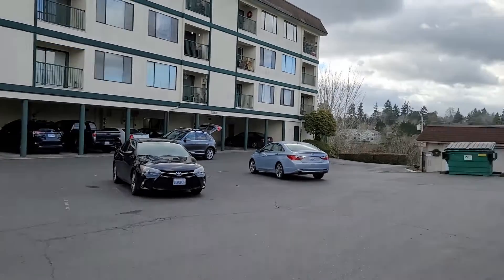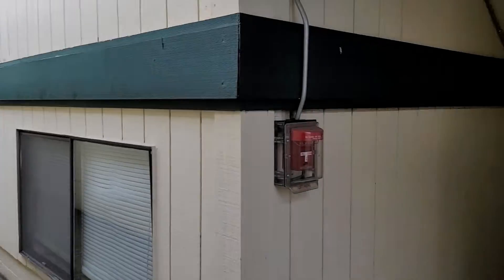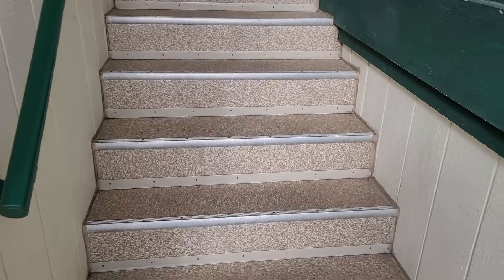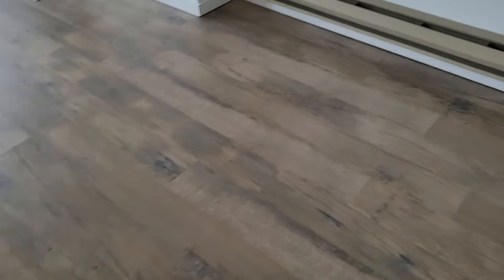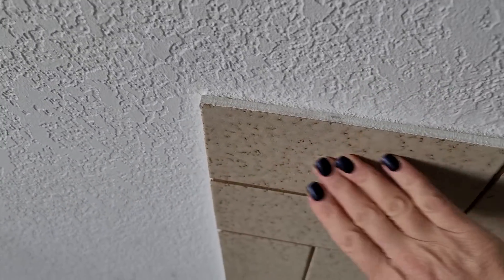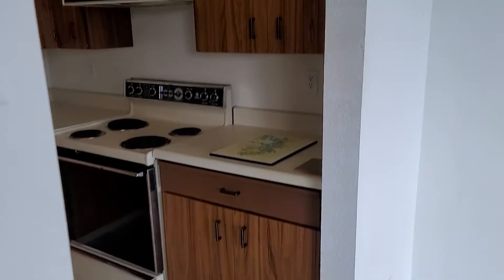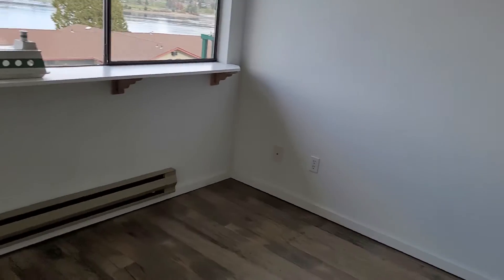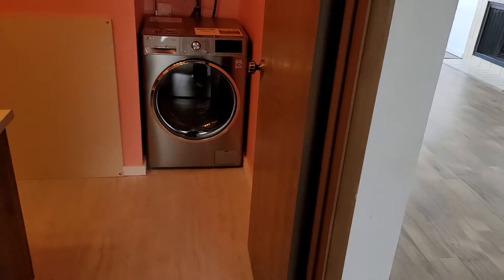walkthrough at Naval condo